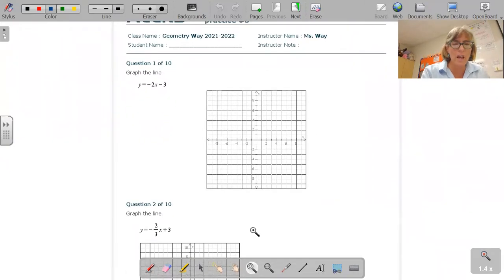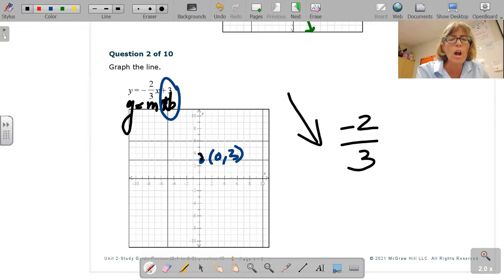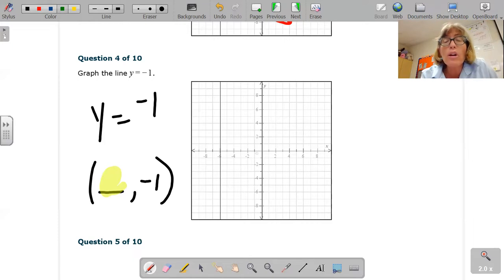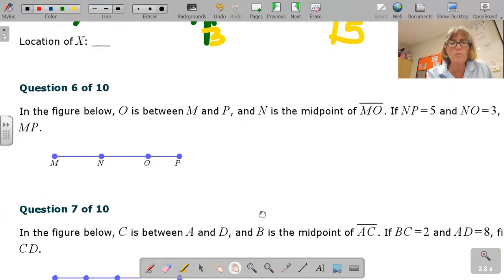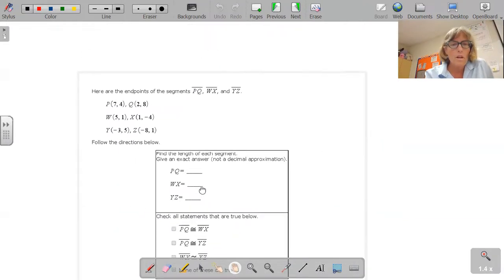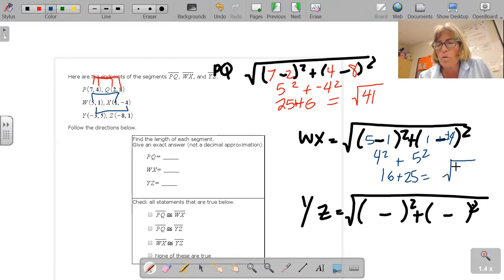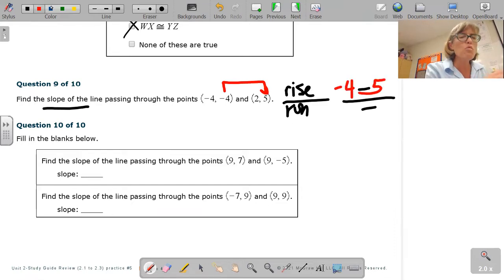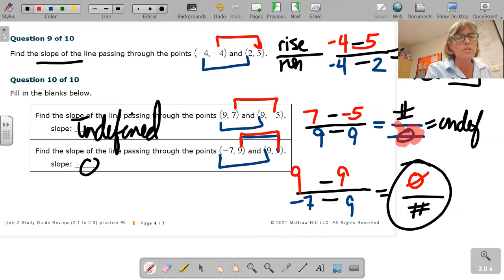ALEKS HELP Study Guide Unit 2 Review Cycle part 1 (2.1 to 2.3)